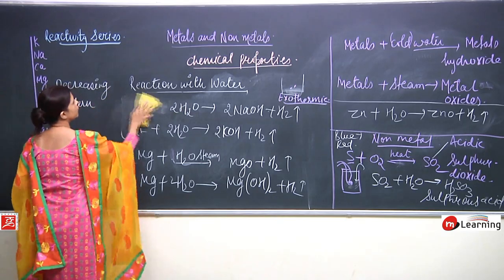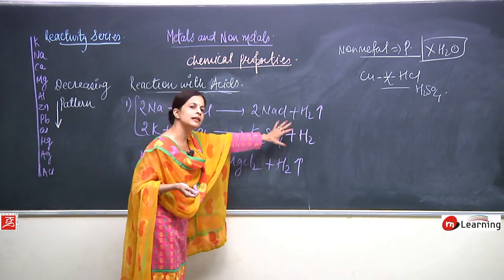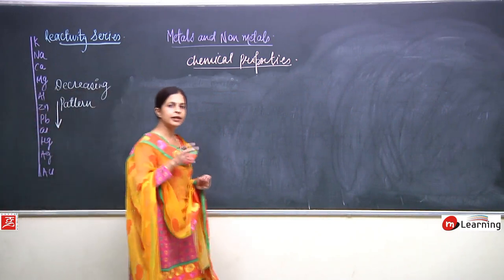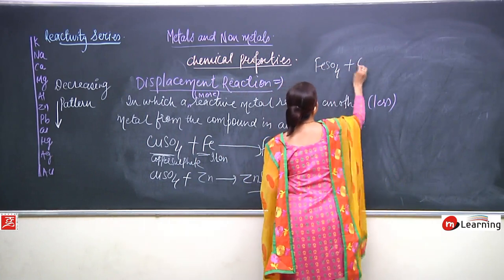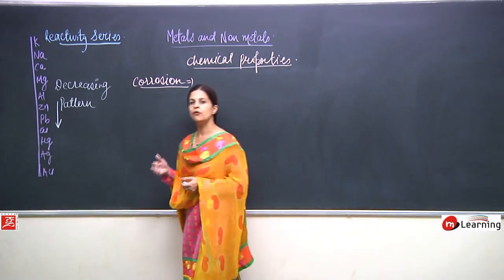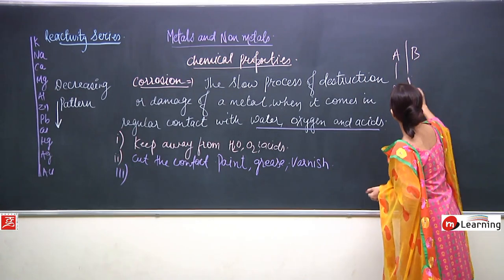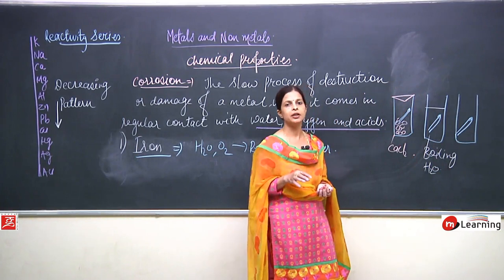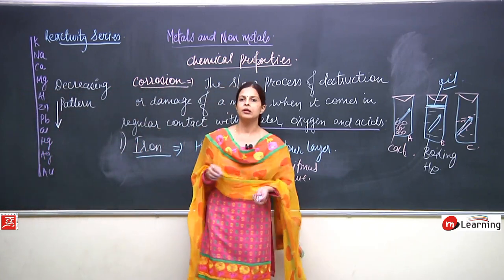Metals & Nonmetals: Class 8th - 04/13